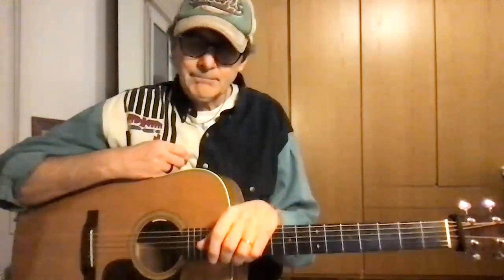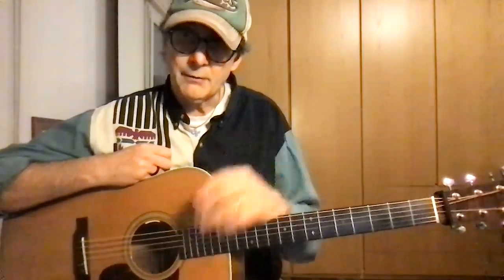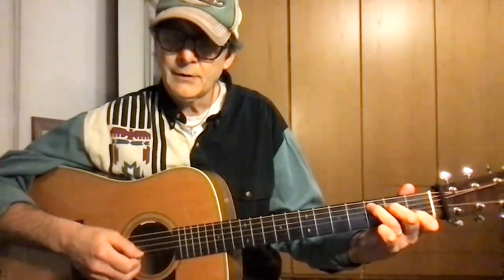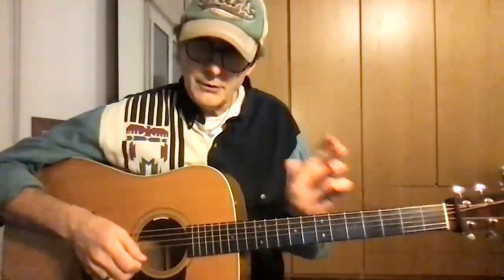Acoustic Guitar Practice Session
In this practice session we will work on some acoustic guitar essential skills. We will warm up with a speed drill. Then we will play the V7 I IV V in different keys to practice dominant seventh chord resolution .
And then we work on memorizing the relative minor chord of any major chord, and connect them with a simple bass line.

This session was recorded for my Flatpicking Experience instructional channel on TrueFire. In the channel you will find a lot of video lessons, songs and exercises to build up your skills and repertoire. Twice a month we have a nice practice session like this one.
Grab your guitar and let's get started!

▪ READY TO START? Sign up for my TrueFire educational channel Flatpicking Experience, where I’ll take you on a deep dive into my approach to playing flatpicking guitar